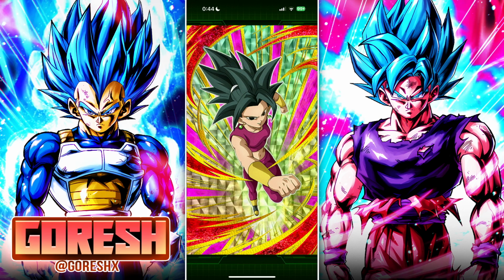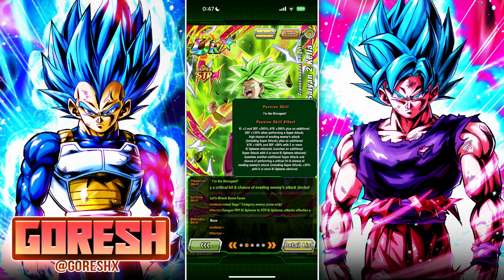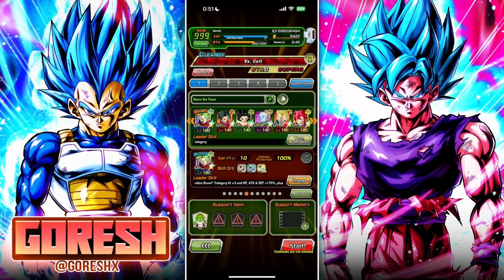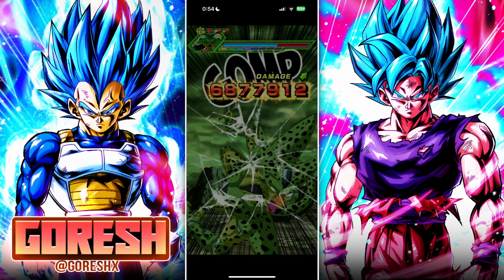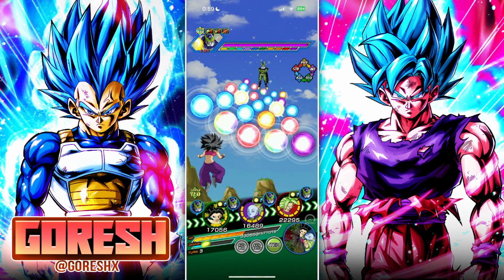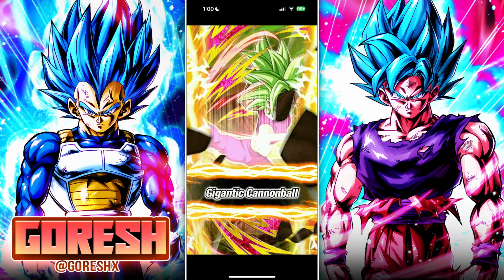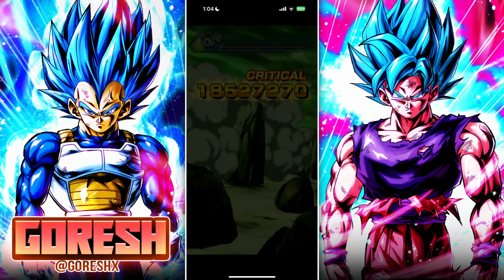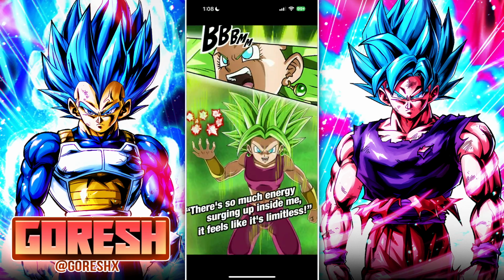(Dokkan Battle) RAINBOW MAX LINKS EZA STR KEFLA COMPLETE OVERVIEW AND SHOWCASE!